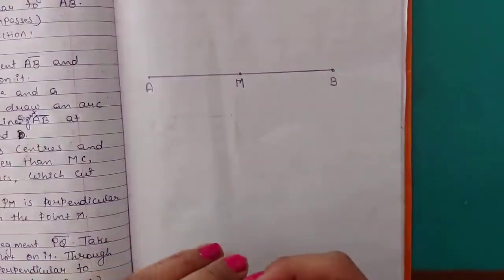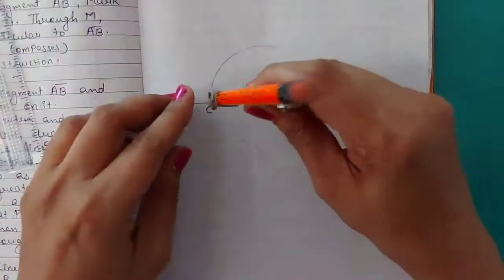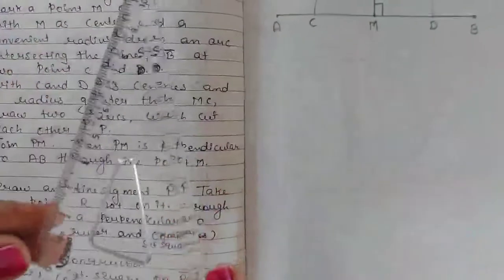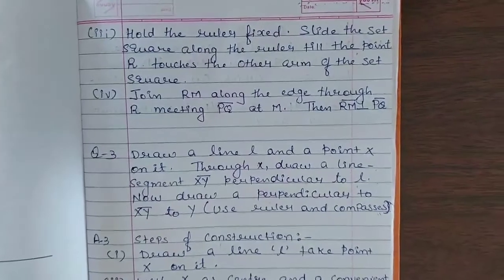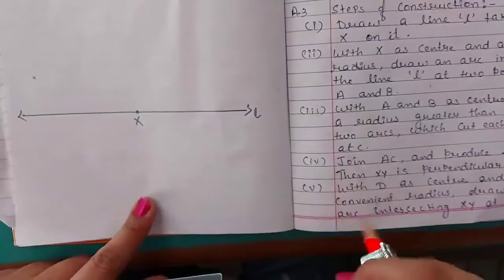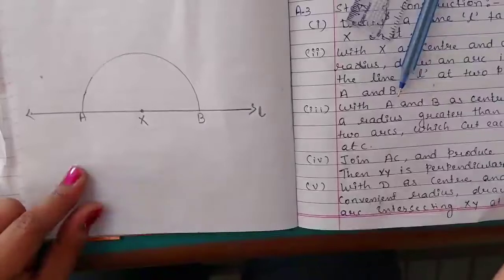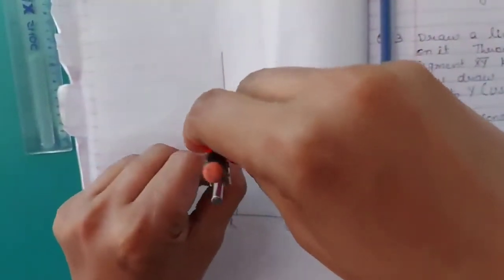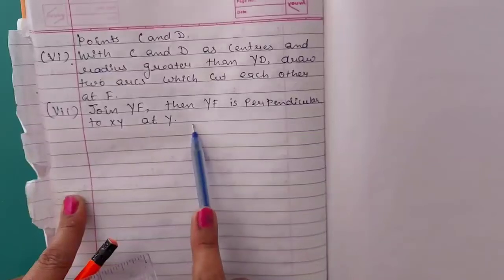Grade : 6 Sub : Maths Topic: ch-14 Practical Geometry Ex:14.4